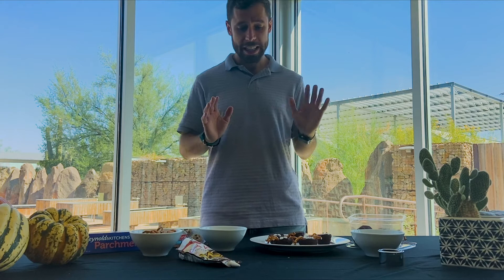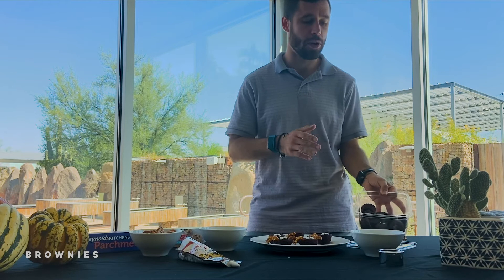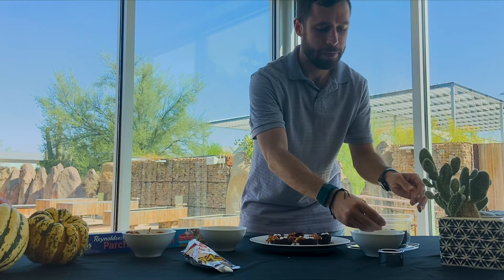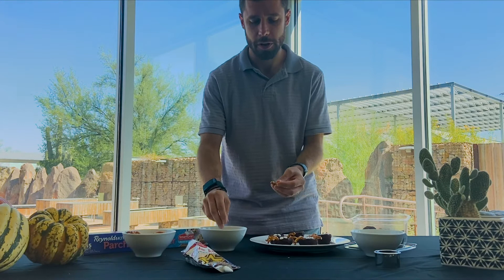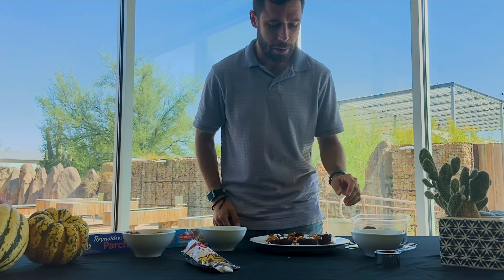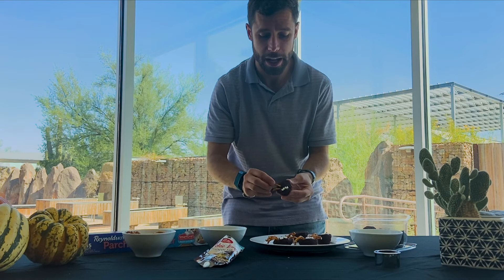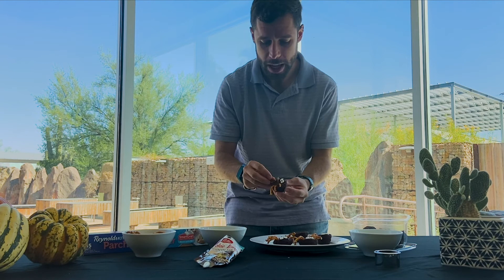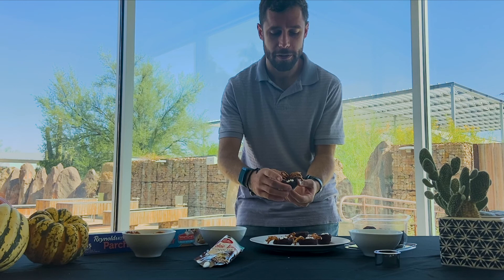Your Garden At Home | Tarantula Brownies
Enjoy this Halloween treat with a spooky twist. It is a little sweet, a little salty, a little crunchy and very festive.